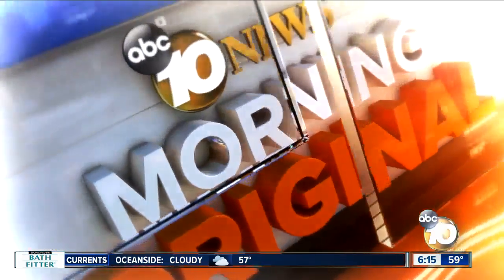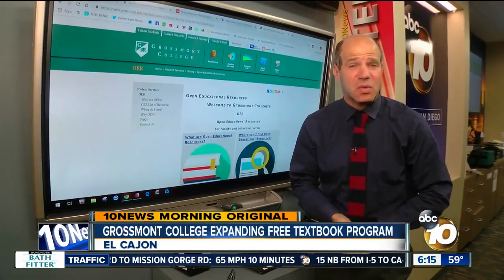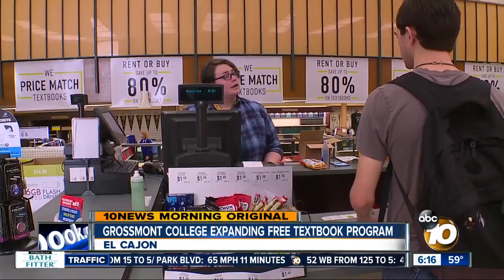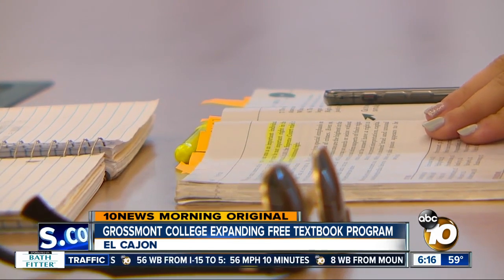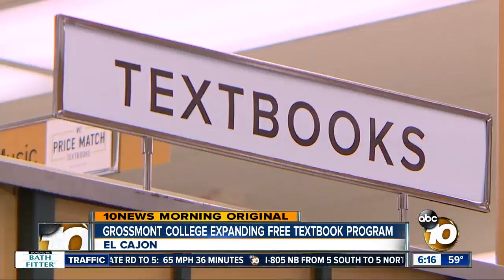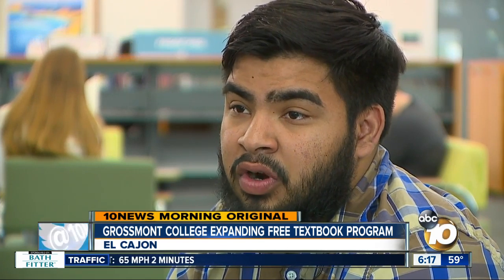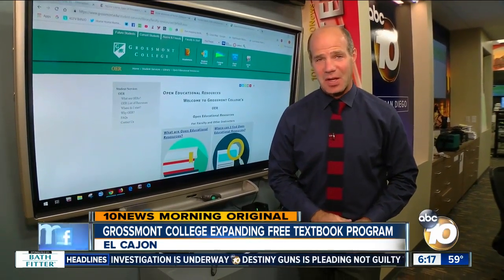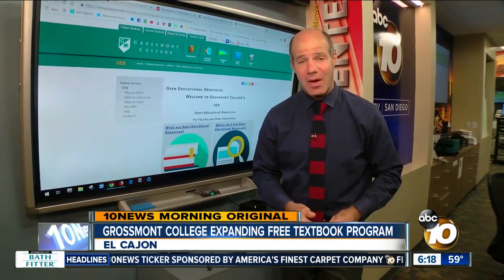Grossmont College Expands Free Textbook Program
A program that offers free, digital textbooks to students at Grossmont College is expanding, saving students about $1.3 million in 2019.